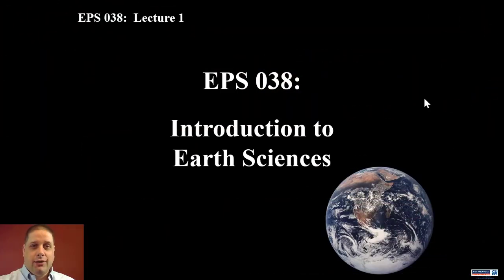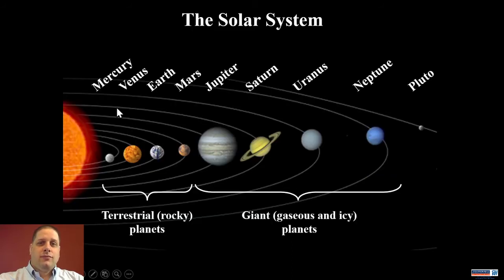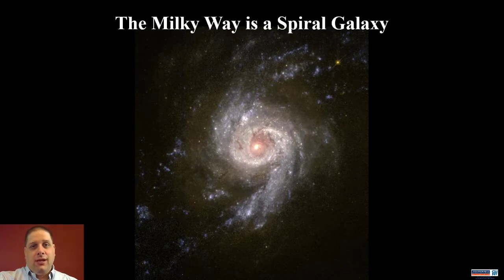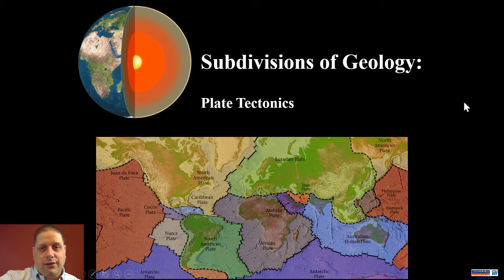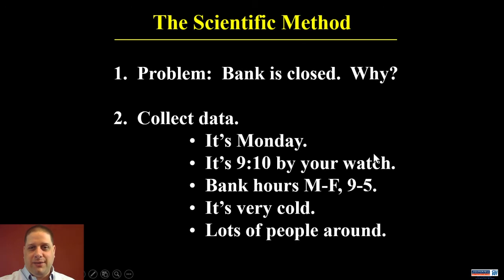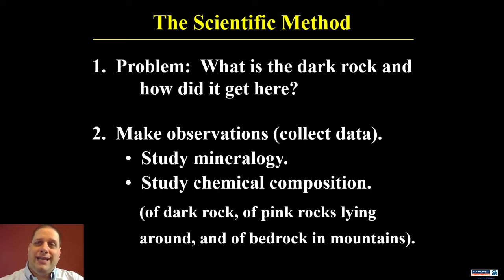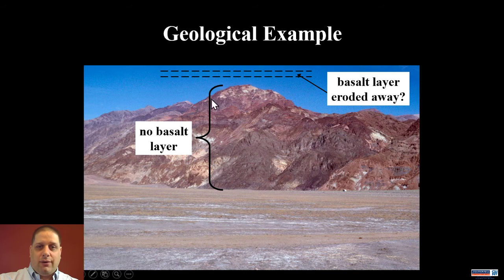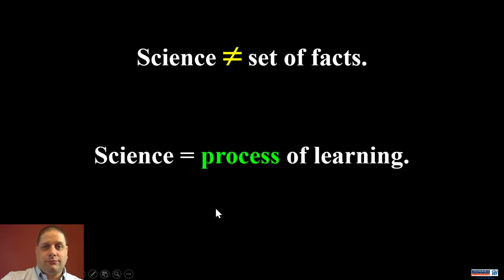What's Earth Science all about and how does science work?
This is a quick review of what earth science is, how it fits in with the other sciences like Oceanography or Cosmology, and how does science work to help us describe or explain the world we live in today.
I also talk a little bit about what is hypothesis testing and falsification, and how does it lead to theories like the theory of plate tectonics? What are meteoritics and geochronology? And I go through a few examples involving how the scientific method works in everyday life or in the latest scientific research.